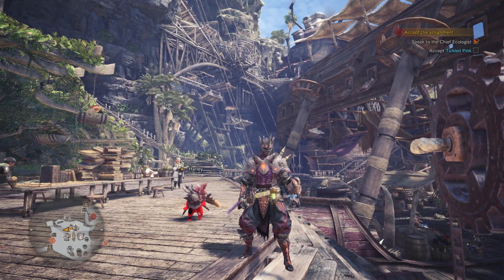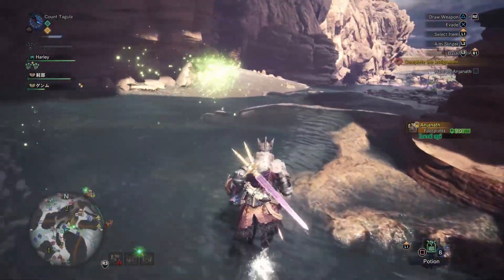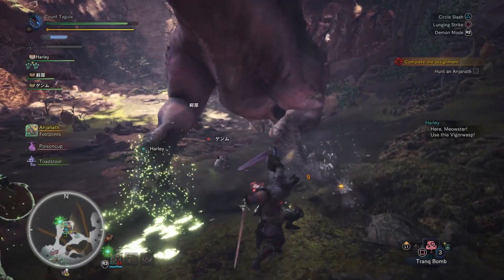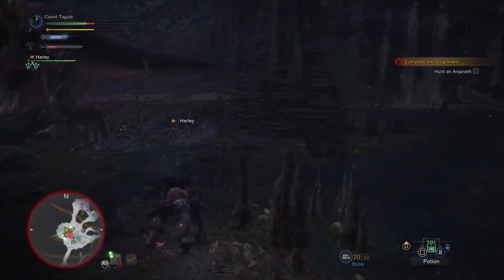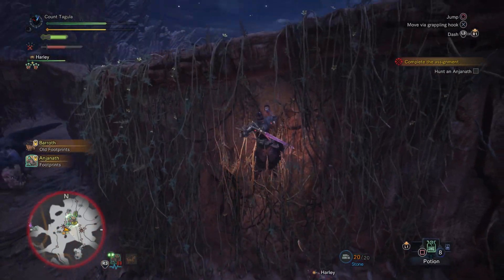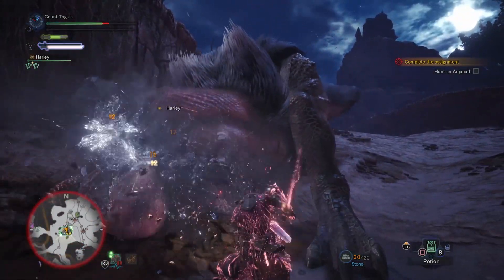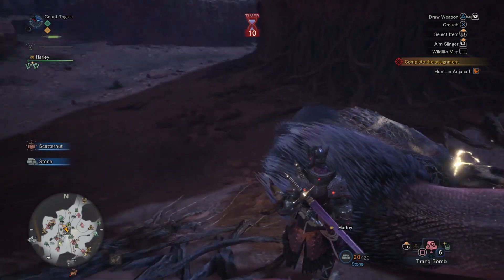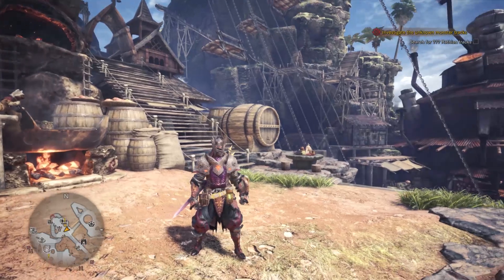Monster Hunter World | Part 9 - HIGH RANK Anjanath Capture! Dual Blades Gameplay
Today In Monster Hunter World we Hunt a High Rank Anjanath and try to Capture it! We also start using Dual Blades which is crazy good against the anjanath!

🔔 MORE MONSTER HUNTER WORLD VIDEOS!

⚔️ MH World Part 6 - The Odogaran!